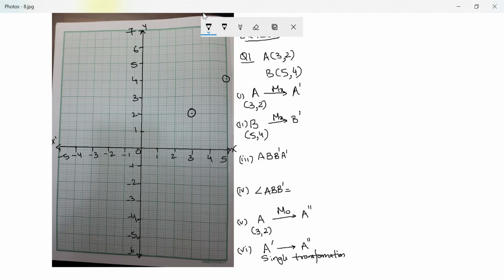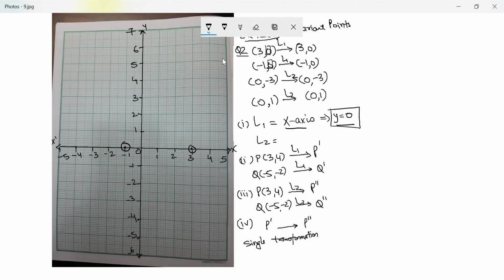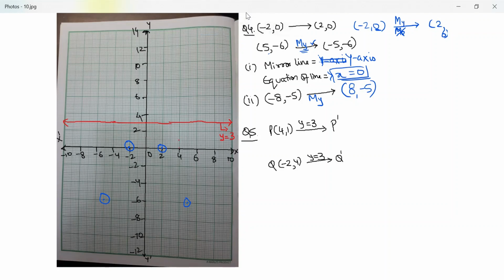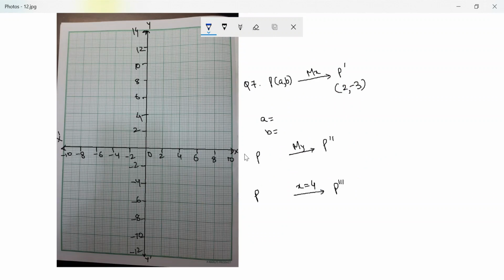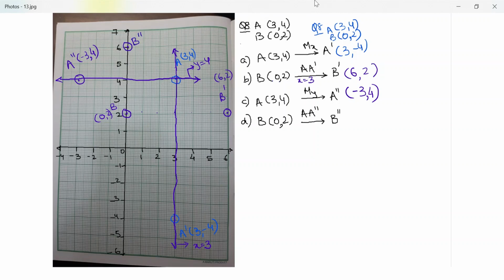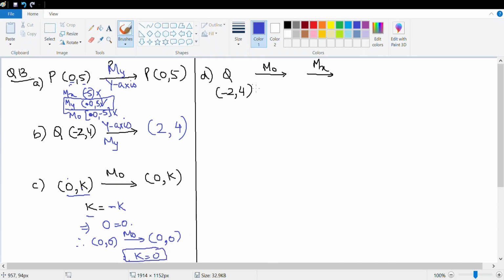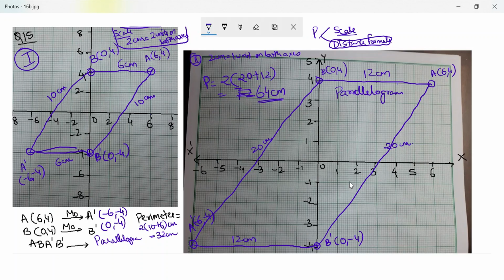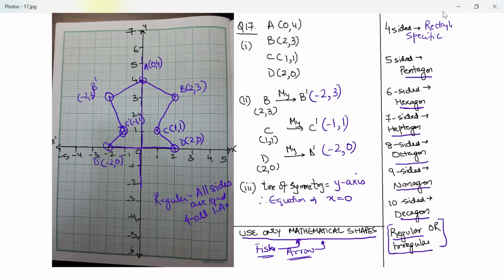Class10 Reflection Ex 12B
ICSE Board
Concise Mathematics - Selina Publications
Class 10
Chapter 12 : Reflection